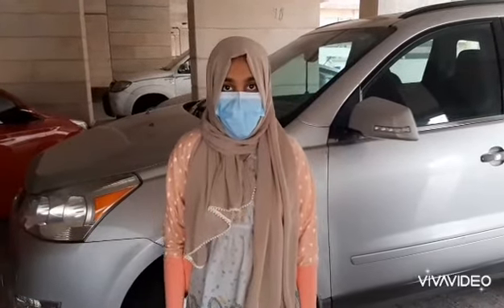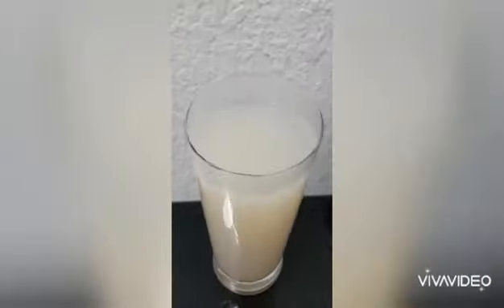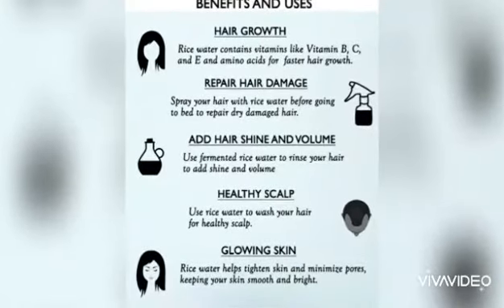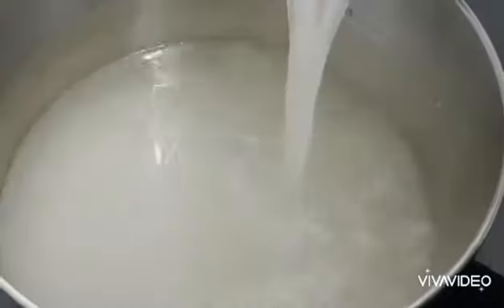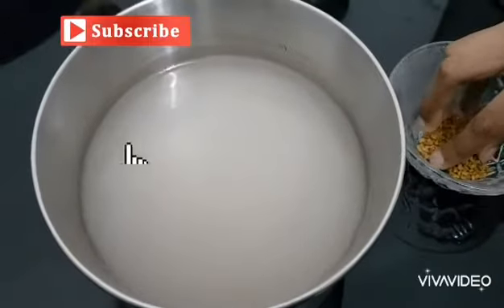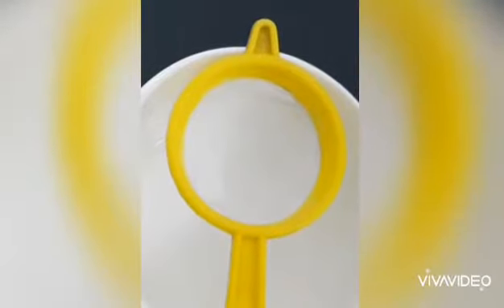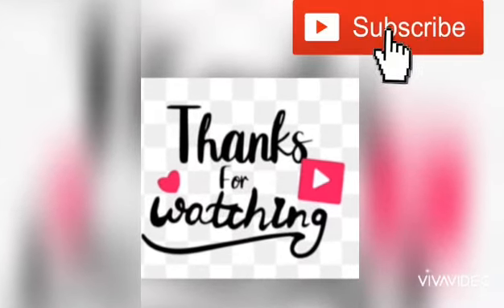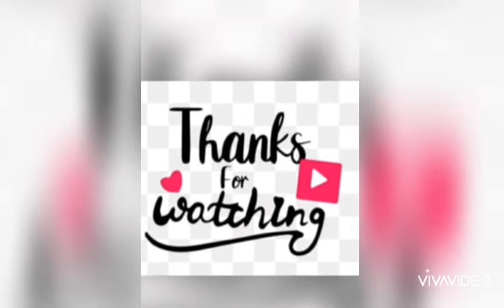Natural method for Hair growth and Dandruff removal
Easy way for hair growth with Rice